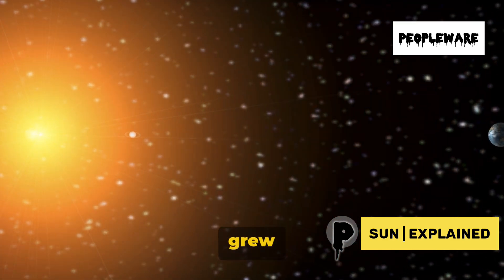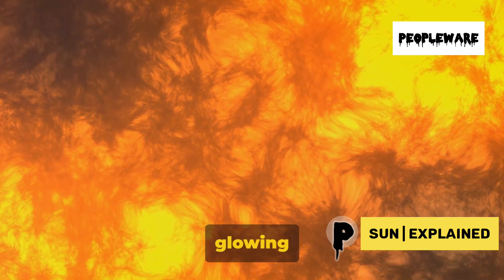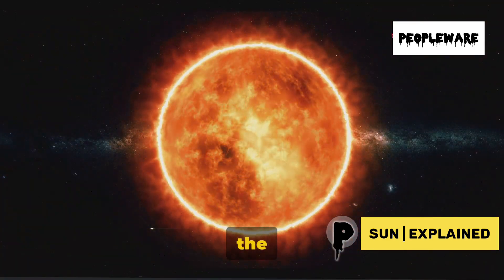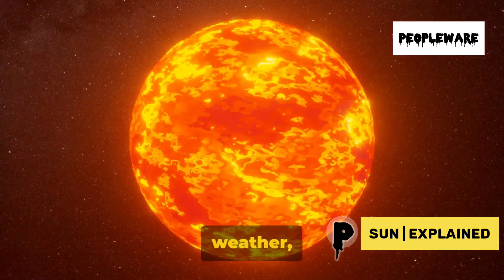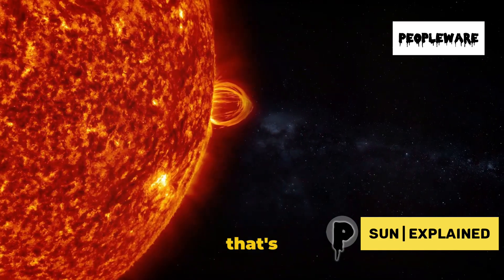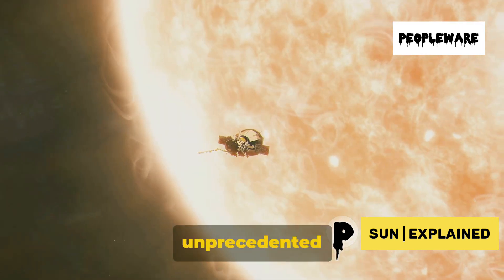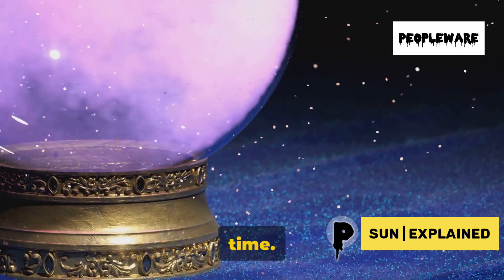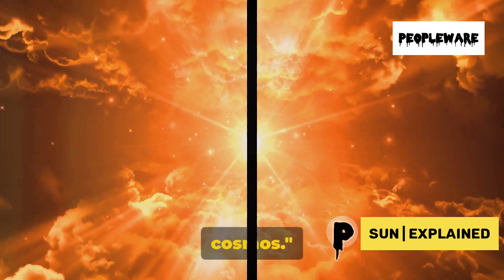Journey to the Sun: Unveiling Secrets of Our Nearest Star ☀️ | Space Exploration Documentary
Join us on an incredible journey into the heart of our solar system as we unravel the mysteries of the Sun, our nearest star! In this video, we will delve deep into the structure, composition, and behavior of the Sun, shedding light on its fascinating characteristics.

From solar flares to sunspots, we will explore the dynamic nature of our Sun and examine the latest discoveries from cutting-edge solar observation missions. Get ready to witness the awe-inspiring beauty and power of our celestial neighbor like never before!

OUTLINE:

00:00:00 The Birth of a Star
00:00:58 The Sun’s Anatomy
00:02:02 The Sun's Temperament
00:02:59 Peering into the Sun
00:04:01 The Sun's Future